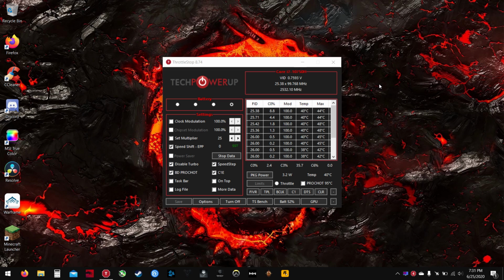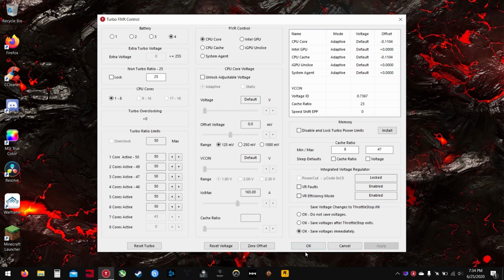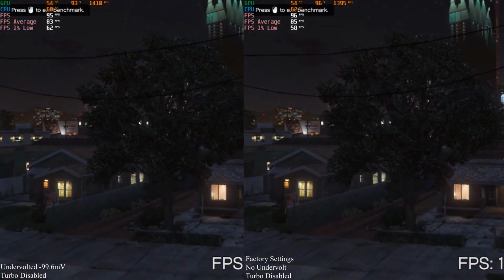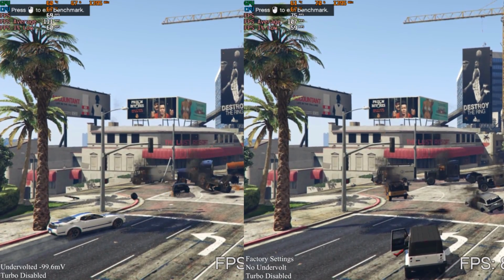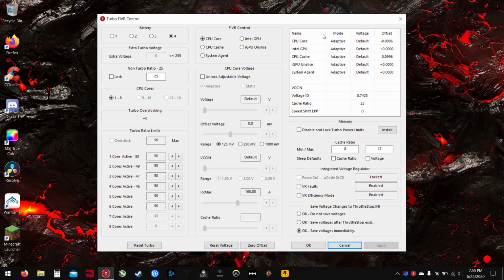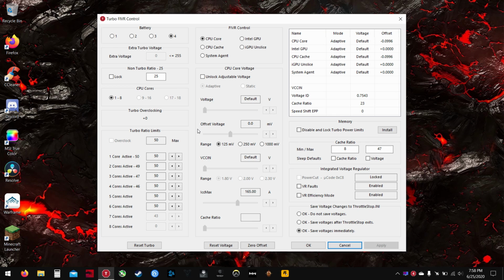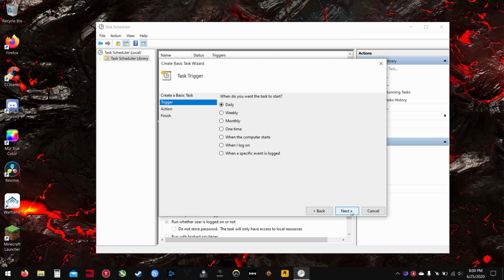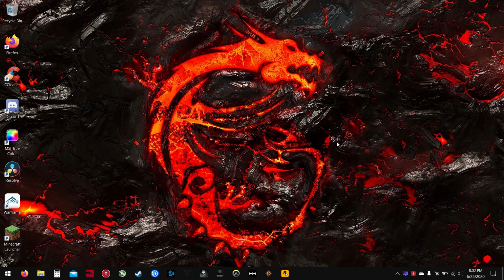MSI GS66 Stealth Undervolt Update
Ultimately I've found that undervolting provides little to no decrease in thermal performance on the MSI GS66 Stealth. The real thermal solution is adjusting turbo boost frequencies! You can cut off as much as 30C by disabling turbo boost while still getting great gaming performance.

Added how to create a start up task for throttlestop at the end of the video!

MSI GS66 Stealth
Intel i7-10750H Six Core Processor
RTX 2060 Graphics Card
16GB DDR4 2666MHz Memory
512GB Boot Drive
1TB Storage Drive

Thank you all so much for your support so far

Keep that feedback coming, it's helping so much!

More games coming soon!